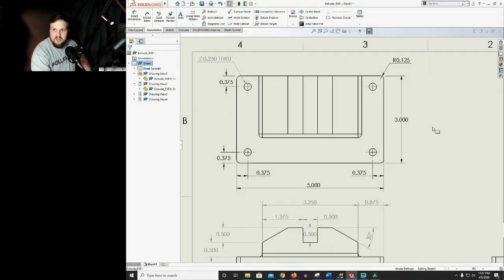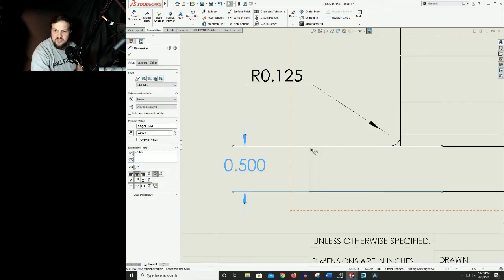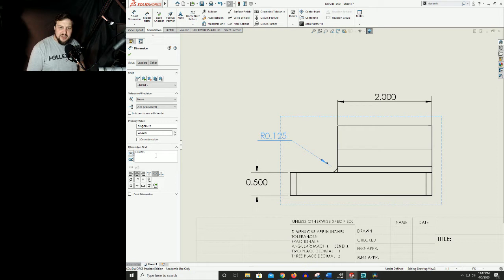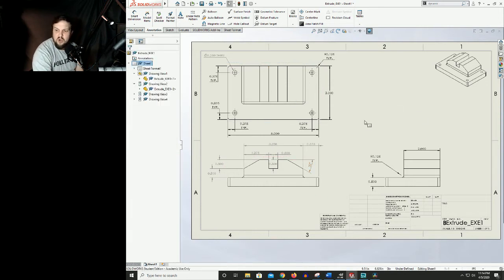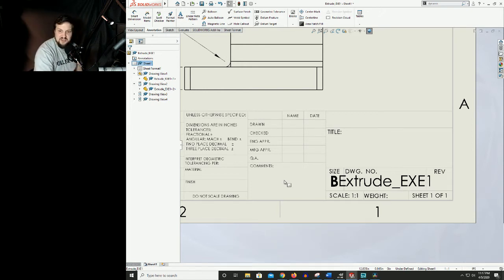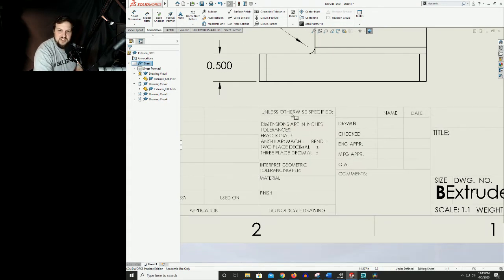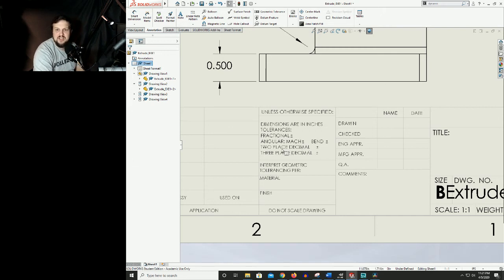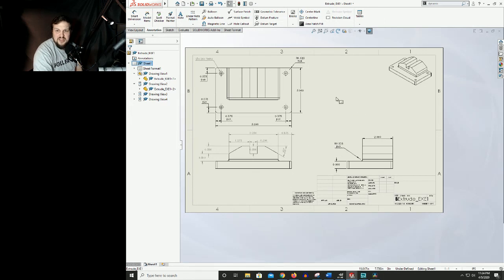Extrude EXE1 Drawings 3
Instructional for engineering drawings in Solidworks.